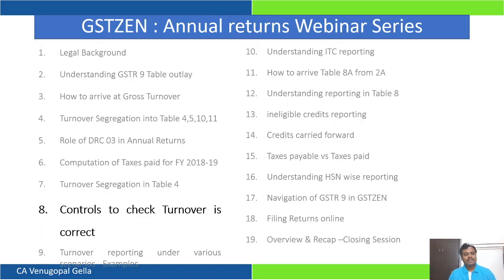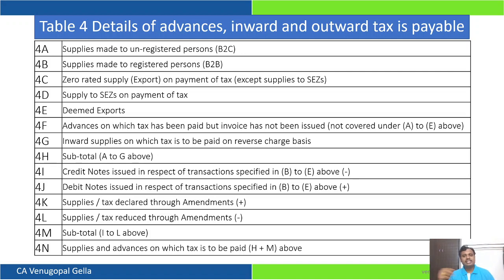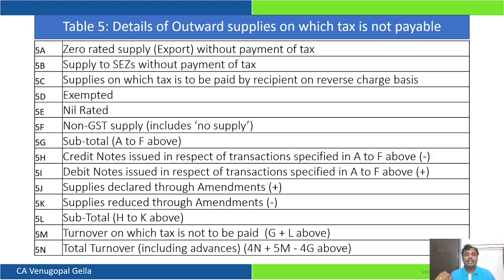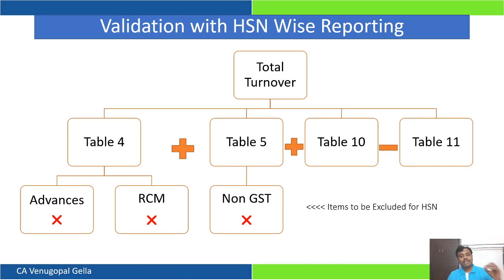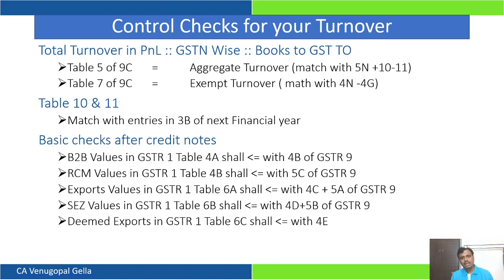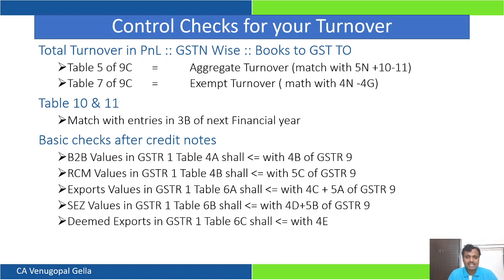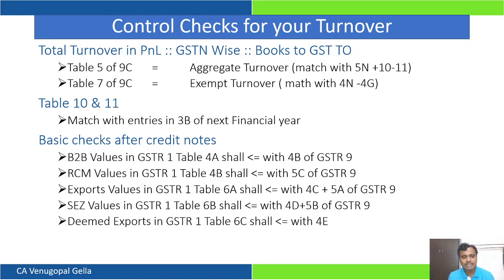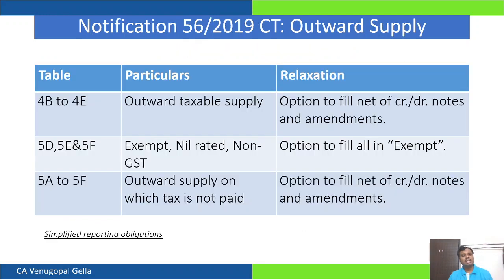How to file GSTR-9 : Part 8 - Turnover Validation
Video timeline:

0:17 - Table 4 -Details of advances, inward and outward tax
1:22 - Table 5 - Details of Outward supplies on which tax is not payable
2:12 - Validating with HSN wise reporting
2:47 - Control checks for turnover
6:25 - Notification 56/2019

Dear Viewers,

Welcome to GSTZen webinar series exclusively for GSTR 9. These webinar series are specially curated to walk you through the complete process of GSTR 9 filing. Watch the entire series for complete information on How to file GSTR 9, How to report turnover in GSTR 9 and much more.